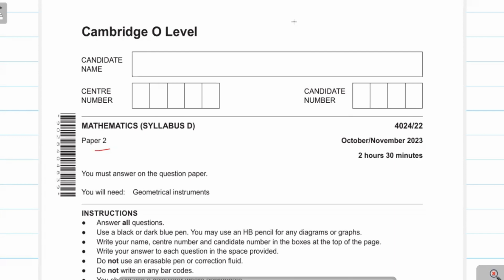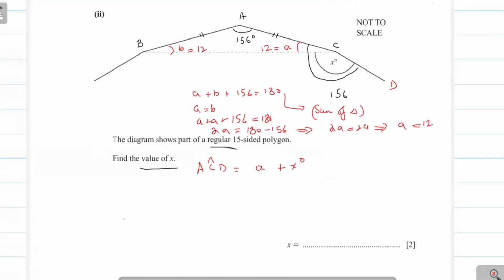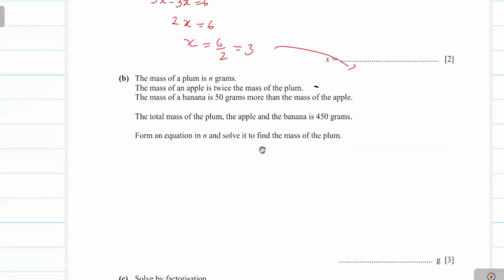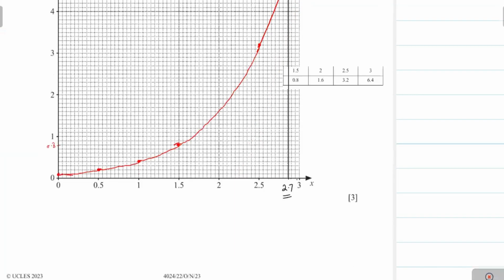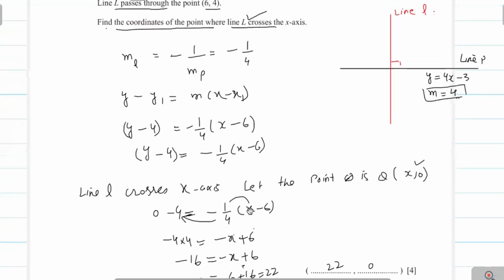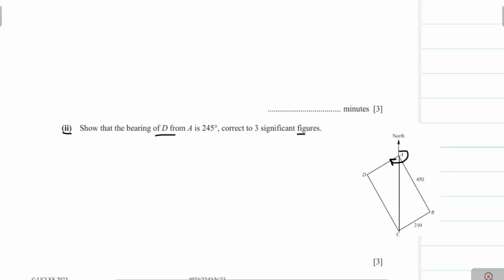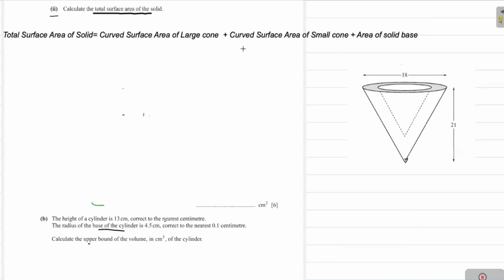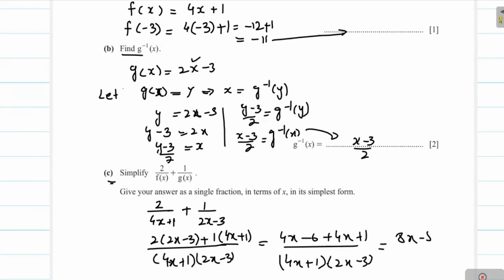O Level Cambridge Math Solved Past Paper 2 4024 /22 October November 2023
Here is the complete solution of O Level Mathematics D Paper 2 4024/22 October November 2023

you can watch from below link  solved past paper of Olevel year 2022 and May June 2023 ,
Time stamp
00:00   Q1
08:33   Q2
13:47   Q3
21:50   Q4
24:53   Q5
29:40   Q6
37:47   Q7
43:58   Q8
52:02    Q9
01:00:26  Q10
01:13:39  Q11

olevel may june 2022 maths paper 2
olevel solved past paper
olevel october november past paper p2